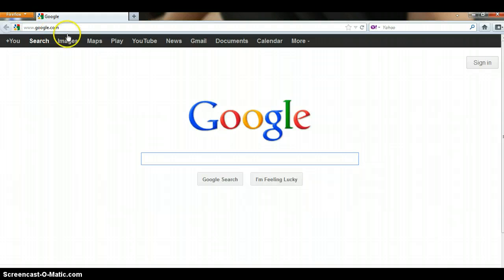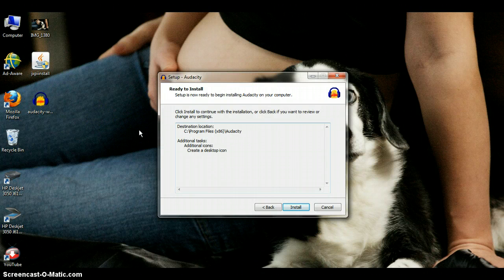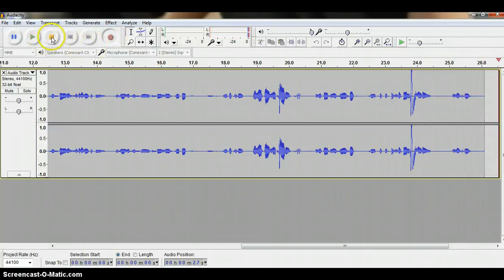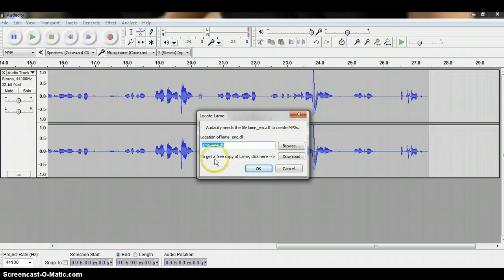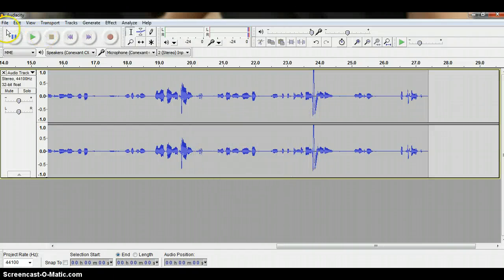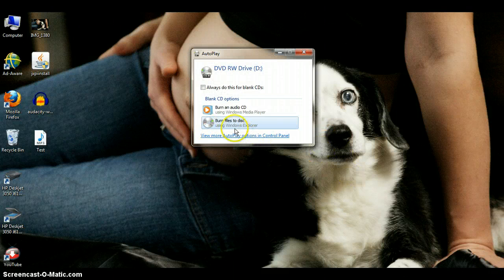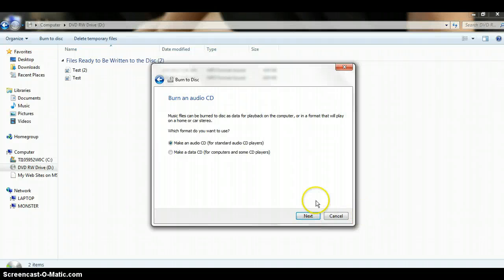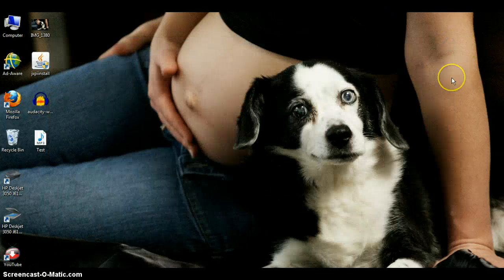How To Record Books for Valerie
This is a video for Grandma Liz and Grandpa Fuzzy on how to record themselves reading a book and burn it to CD so that Valerie can listen to them read.